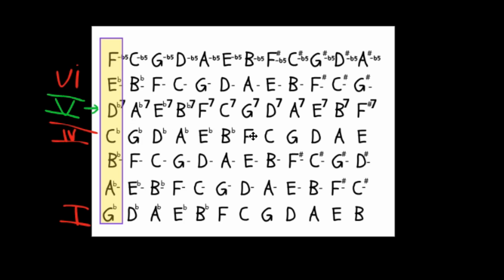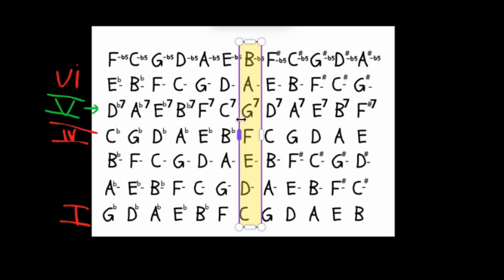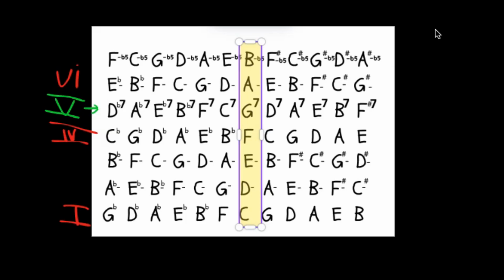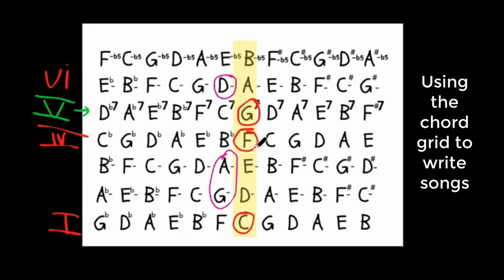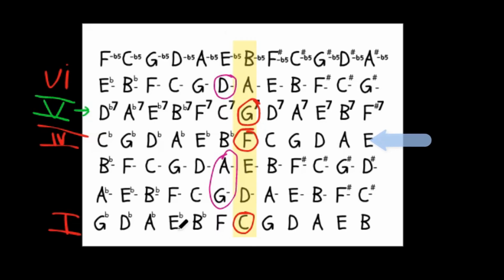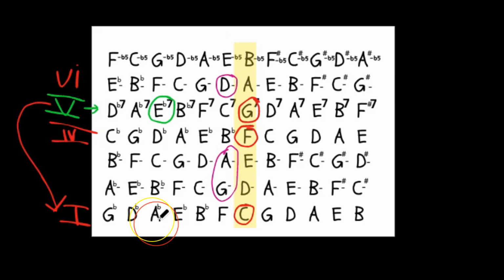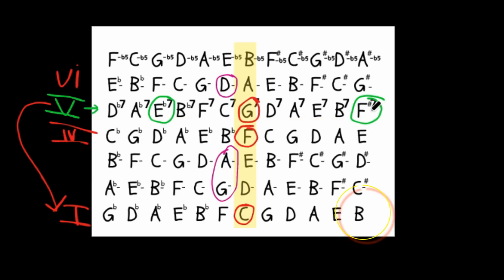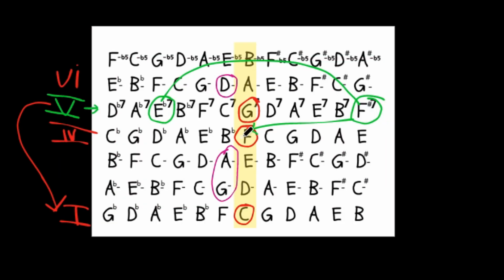How I wrote this silly song using a Chord Grid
Looking for a new way to write a tune? Is your head spinning from using the CIRCLE OF FIFTHS? Watch this video for the chord grid, and also